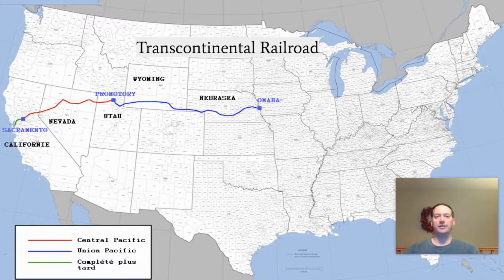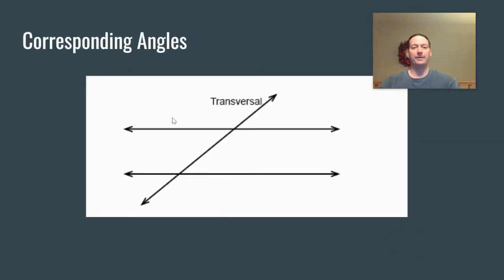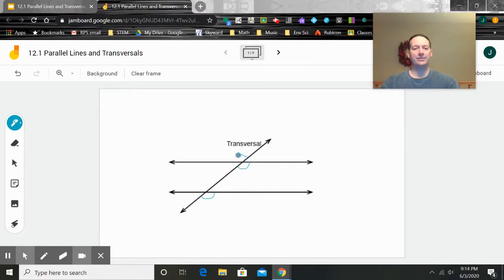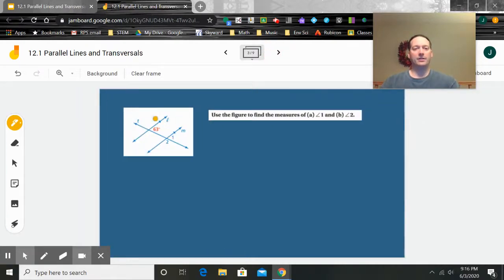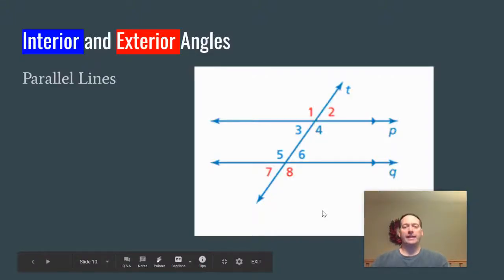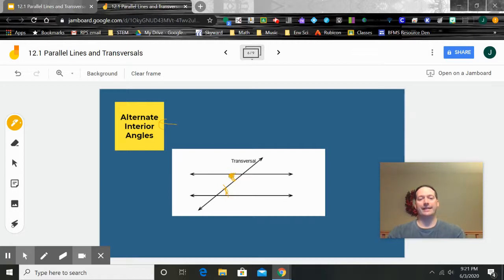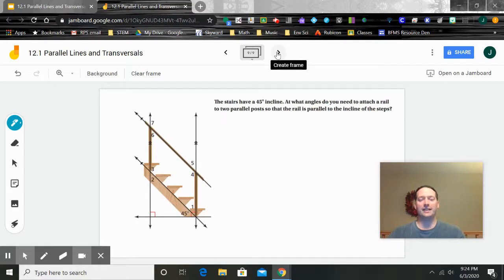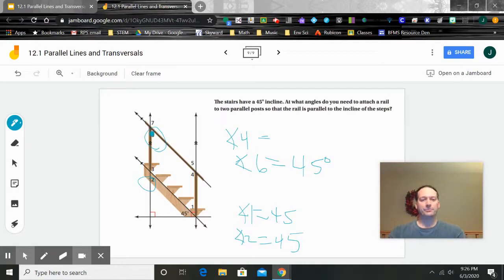12.1 Parallel Lines and Transversals Pre-Algebra